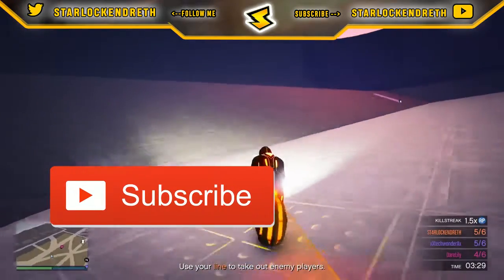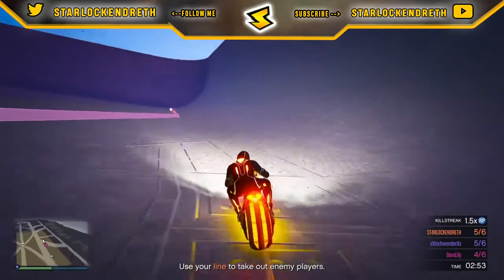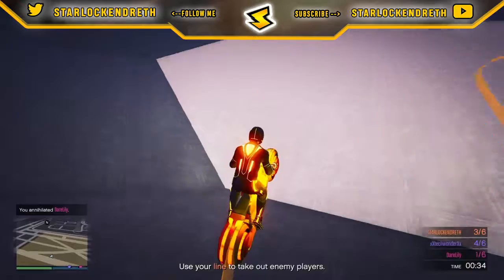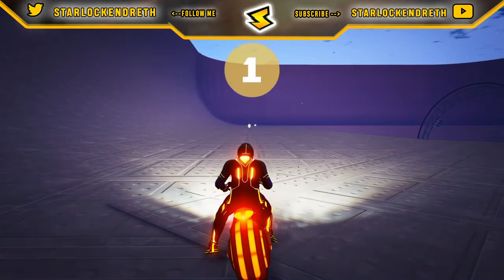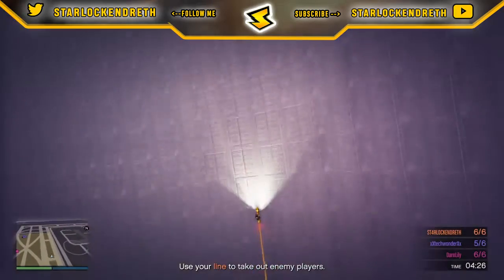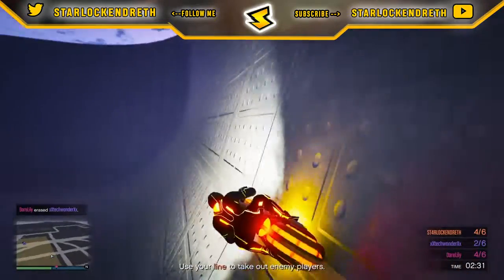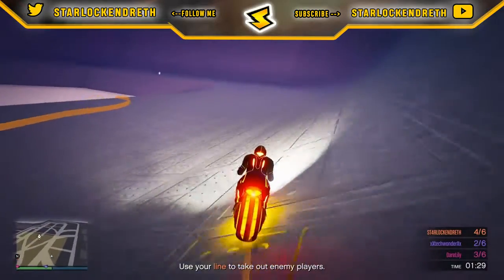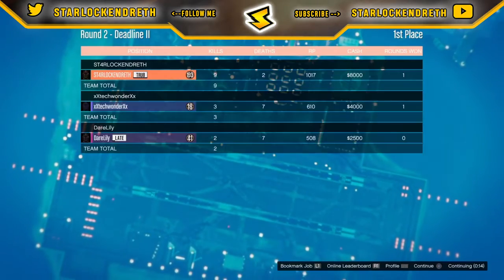GTA V THE DOOMSDAY HEIST PATCH NOTES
Twitter: @ST4RLOCKENDRETH or press this link it will take you to my